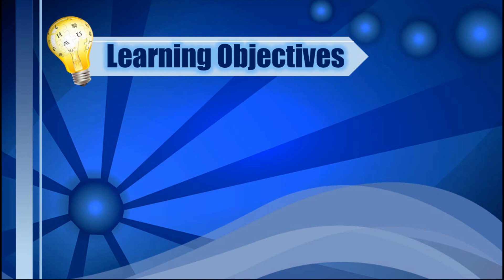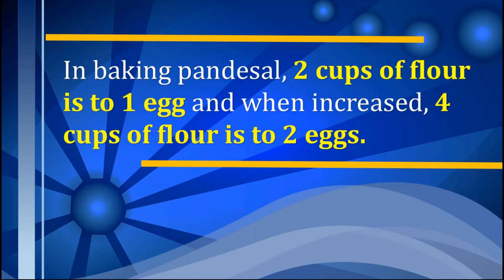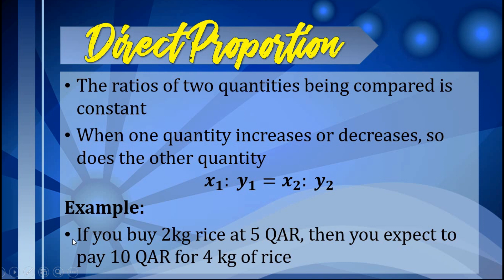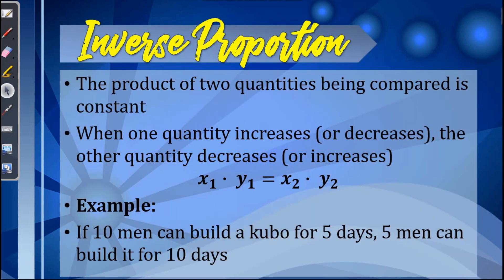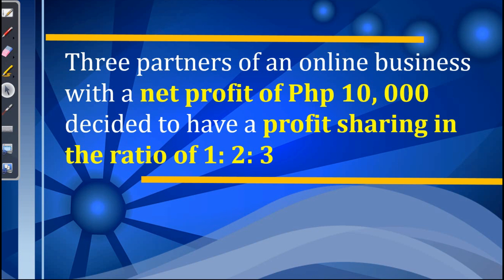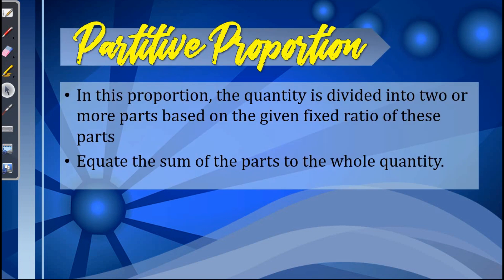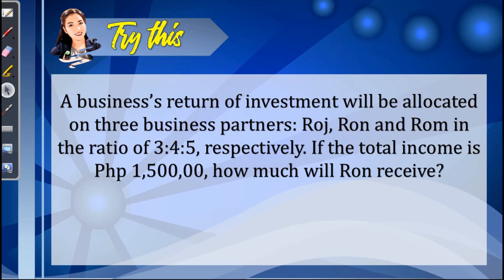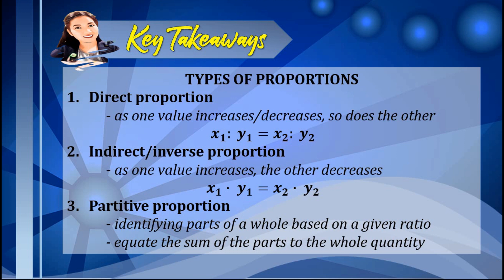Types of Proportion | Business Mathematics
This video is all about the types of proportion - direct, inverse and partitive.
Enjoy learning!